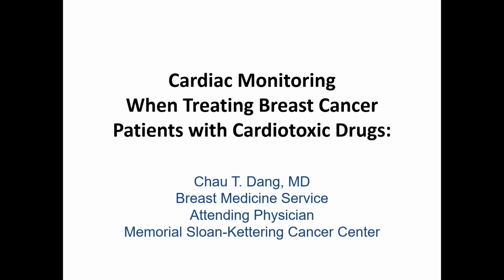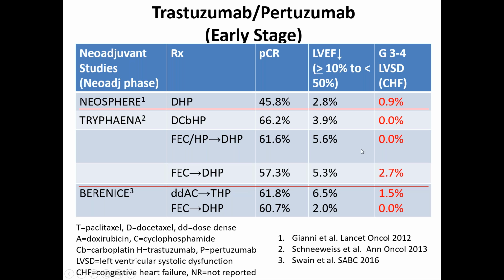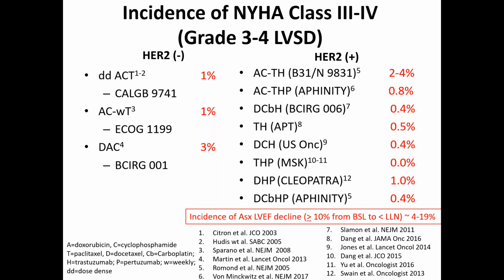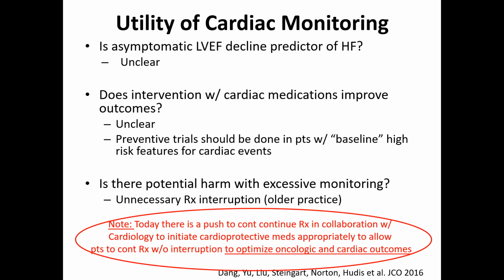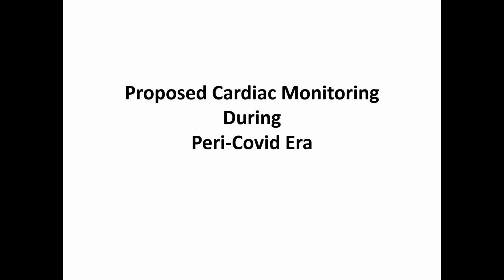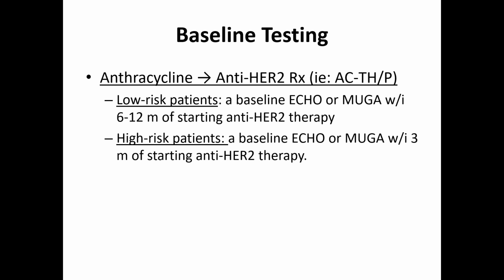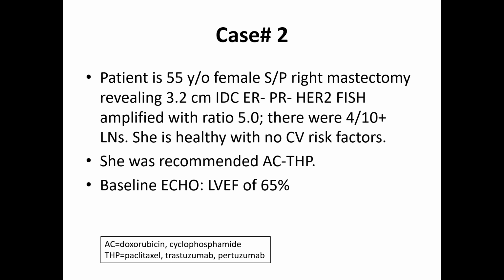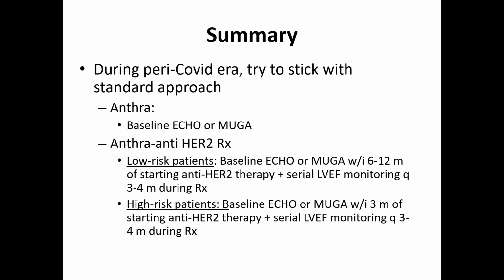July 2020 Covid 19 Issues and Cardio Oncology Webinar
Topic: LVEF monitoring while on therapies with cardiotoxic potential during COVID era

Presenter: Dr. Chau Dang, MD Regional Care Network Medical Site Director, Memorial Sloan Kettering, Westchester, NY